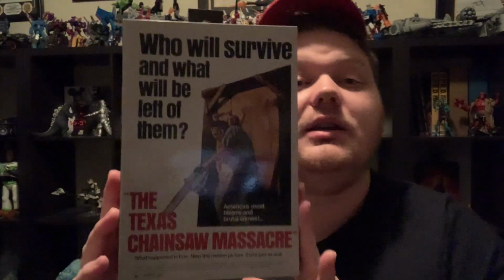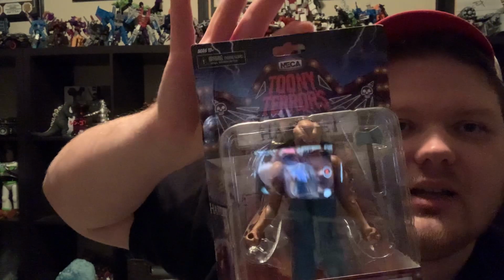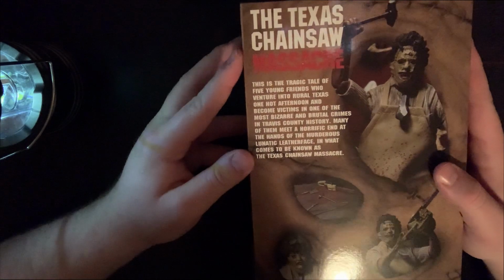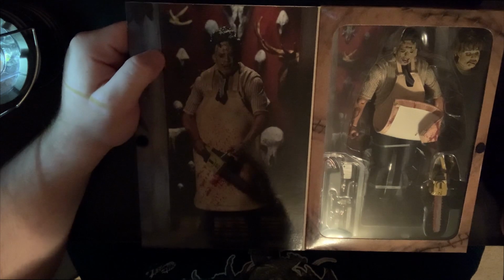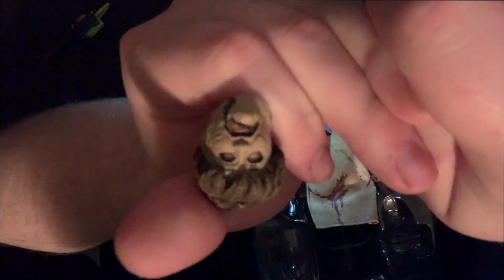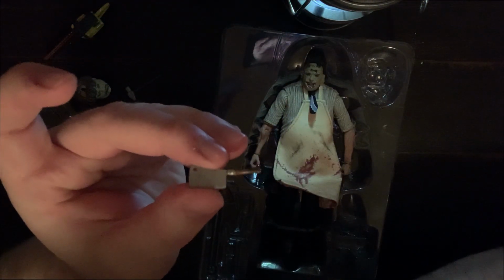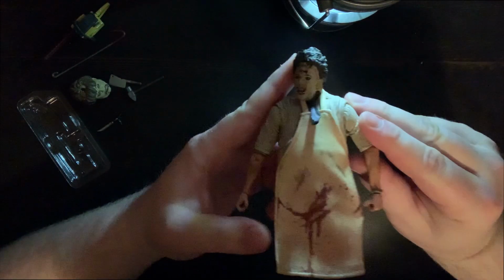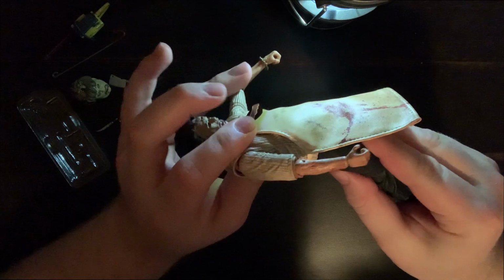Neca Leatherface Review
Neca made a very creepy figure here! Neca's Leatherface action figure from Texas Chainsaw Massacre gets a review

Tune in to see some of my thoughts on the movies as well as we check out this figure from their ultimates line.